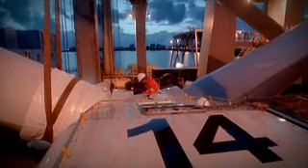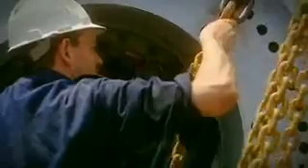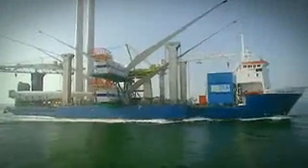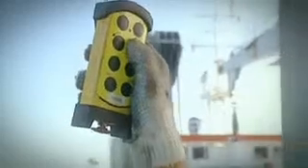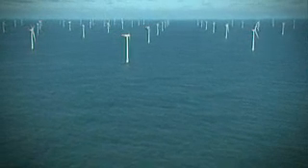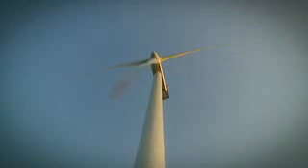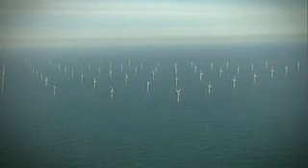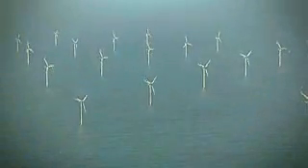Vestas build offshore eolic "horns reef"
The establishment of one of the largest offshore wind power plant in the world at Horns Reef in the North Sea off the west coast of Denmark.